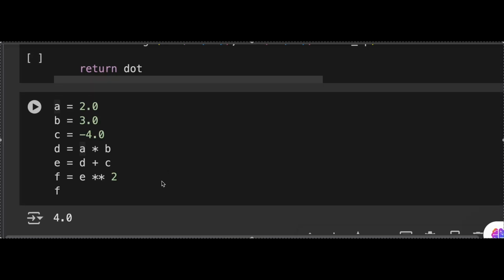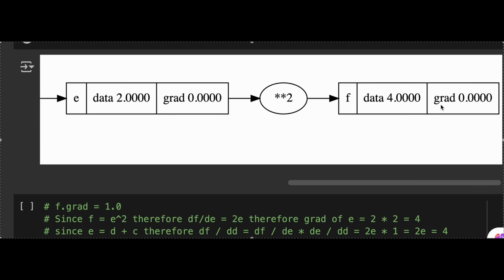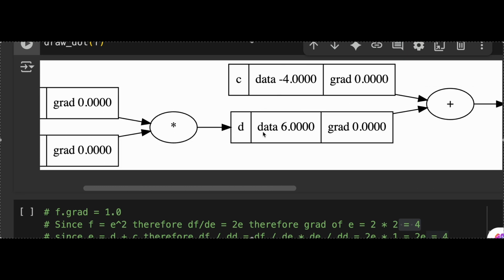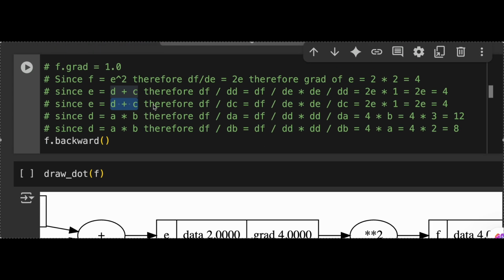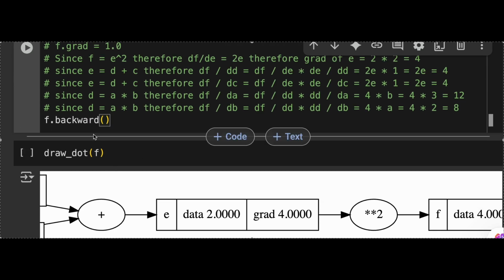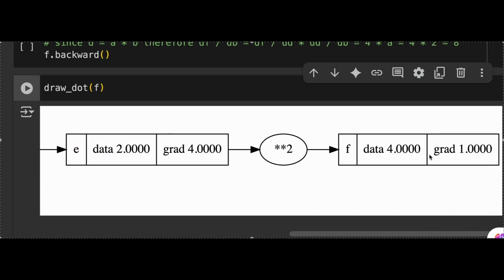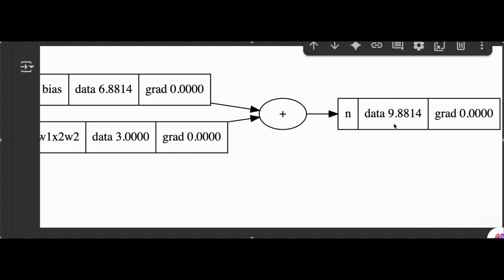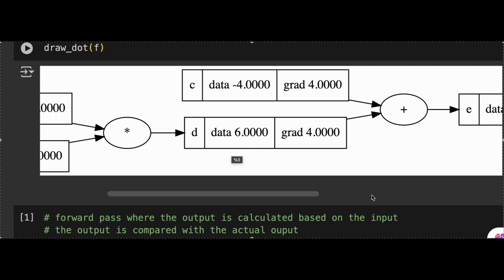The Math inside ANNs